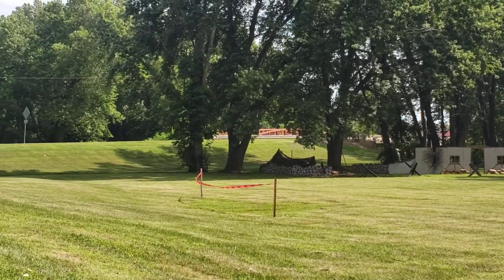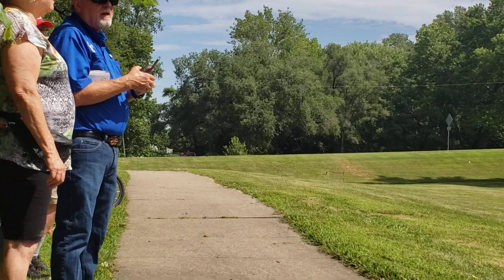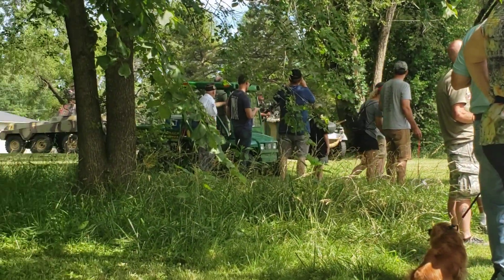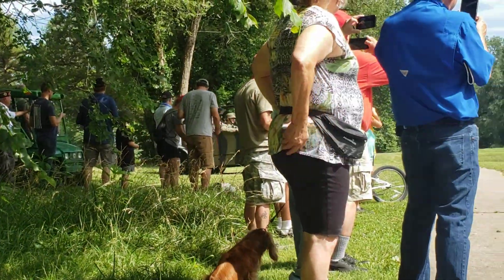D Day - the Battle for Foy